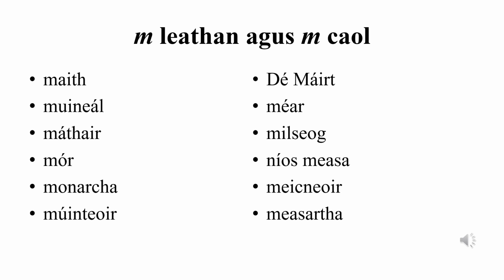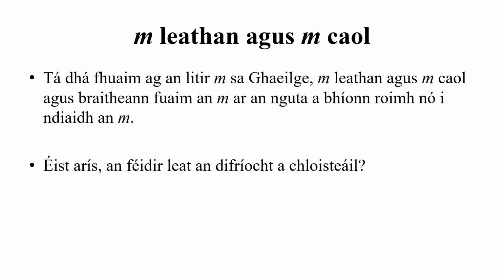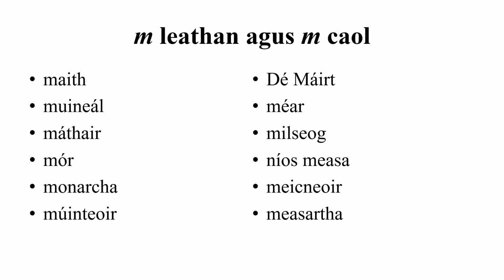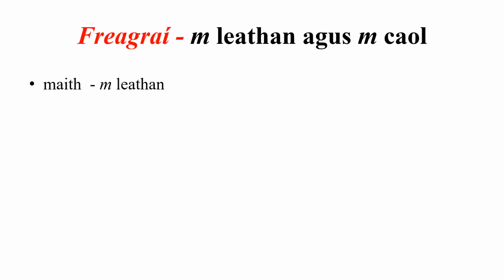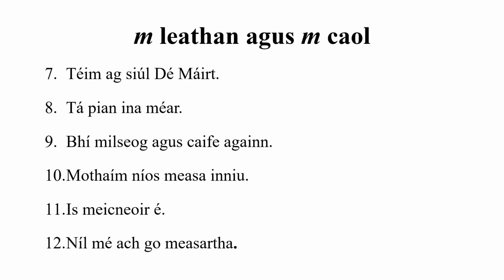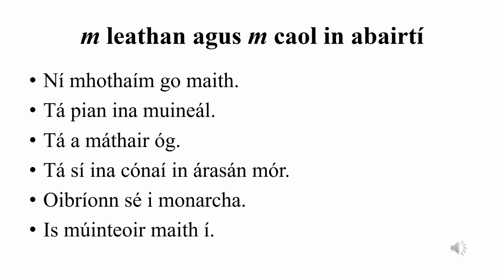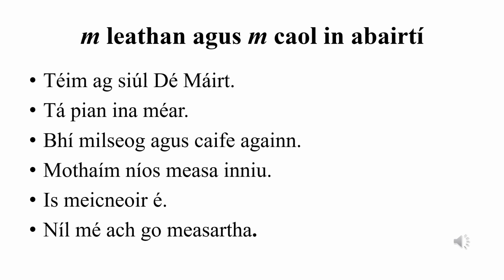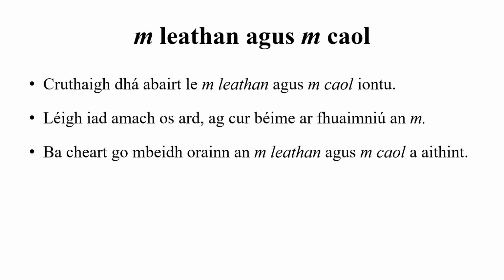03 An Fhoghraíocht m - Pronunciation m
Level A1 Topic 10 Tinneas agus Gortuithe - Illness and Injuries

Rannóg 03 An Fhoghraíocht m (Foghraíocht)
Section 03 Pronunciation m (Pronunciation)

Míle buíochas do Theastas Eorpach na Gaeilge as cead a thabhairt dom úsáid a bhaint as na háiseanna closamhairc atá le fáil ar a suíomh.